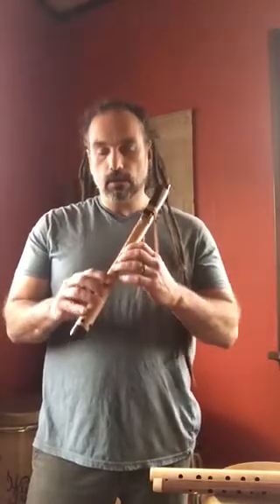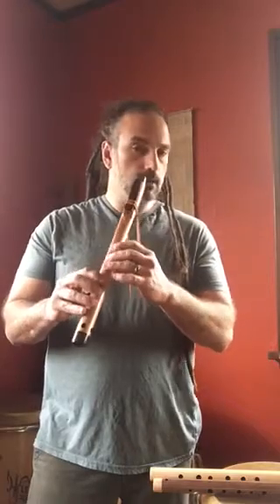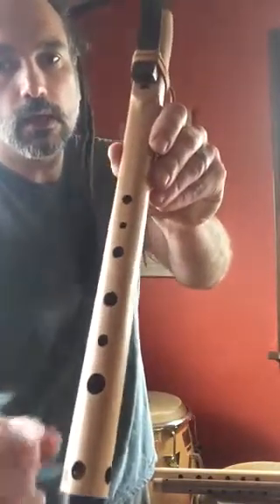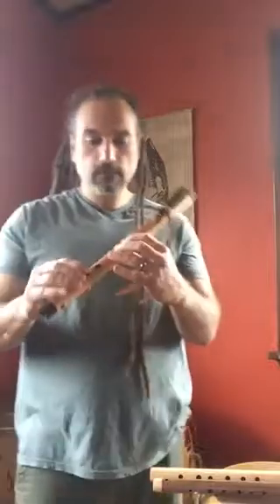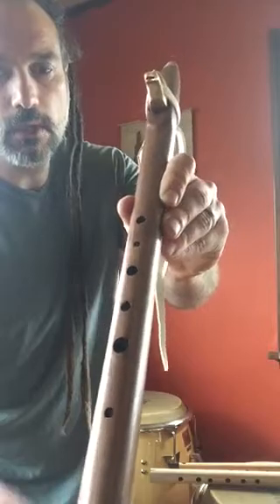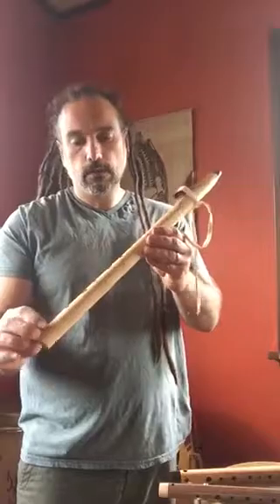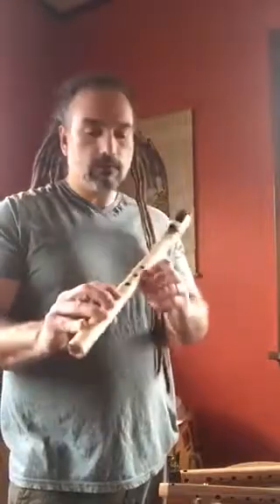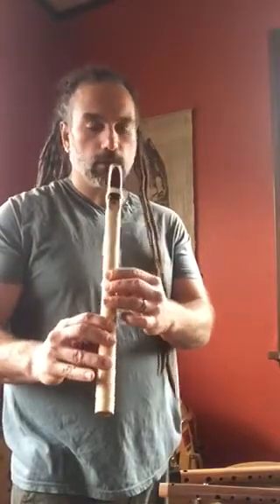Non native tunings